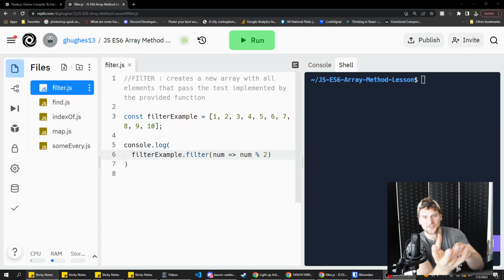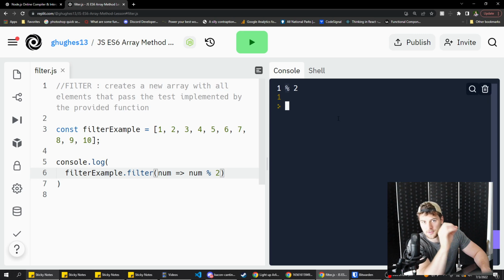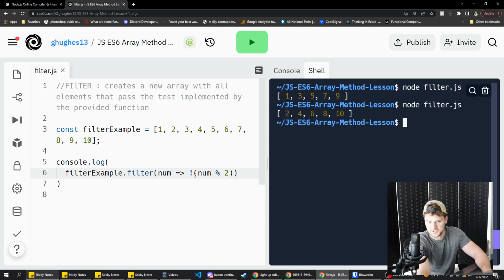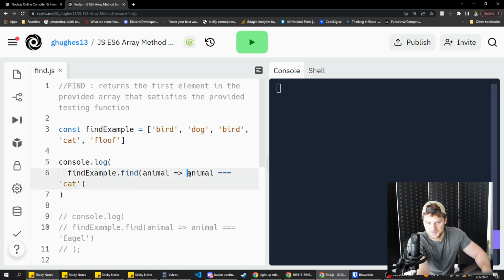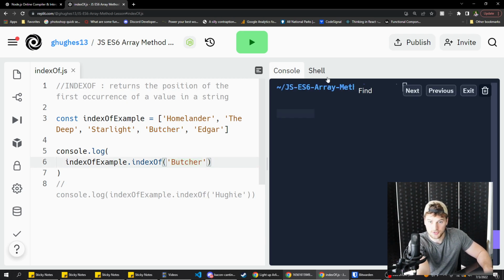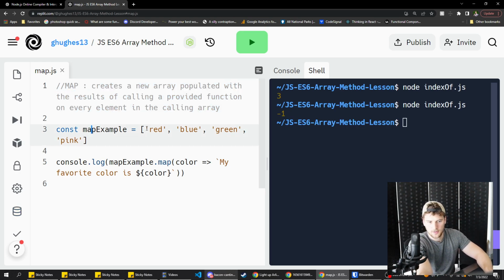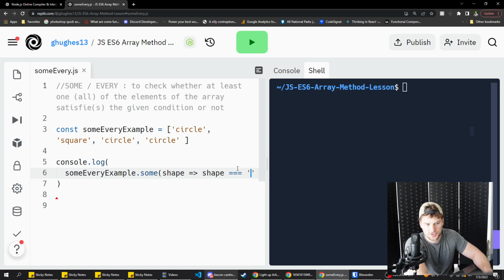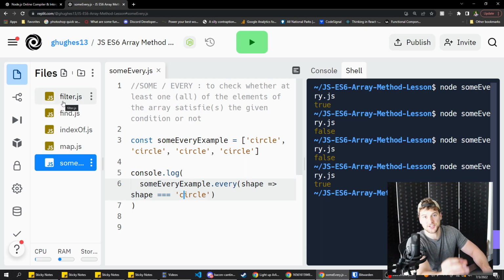5 JavaScript Array Methods You Should Know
In this video we go over a few JavaScript array methods - .find() .map() .every() .some() & .indexOf()